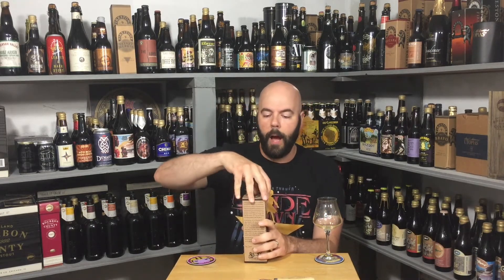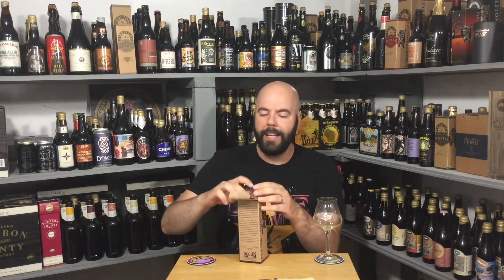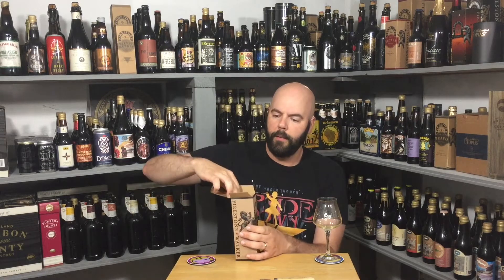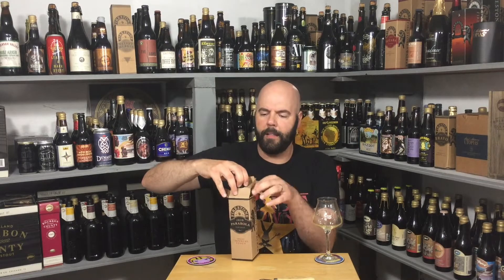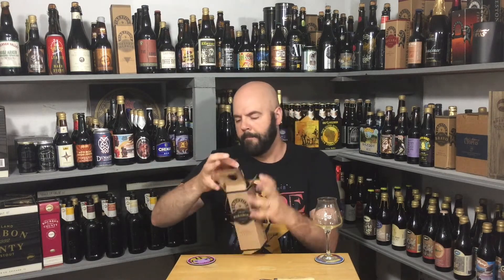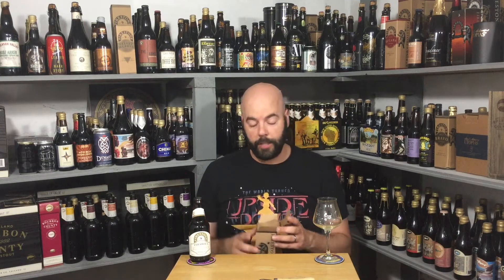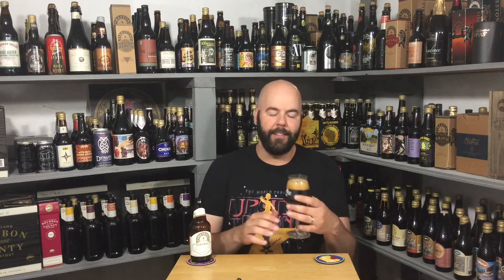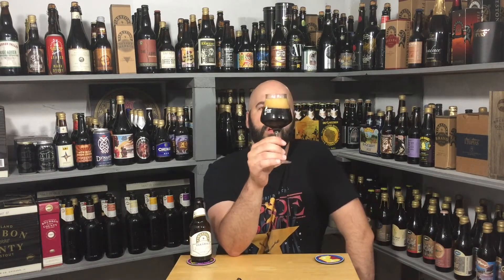Firestone Walker Parabola 2020 Vintage #872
It's always stout season!